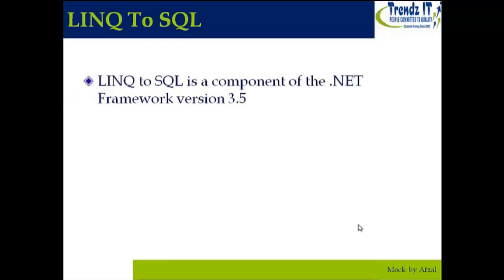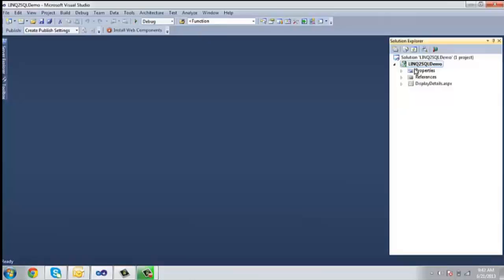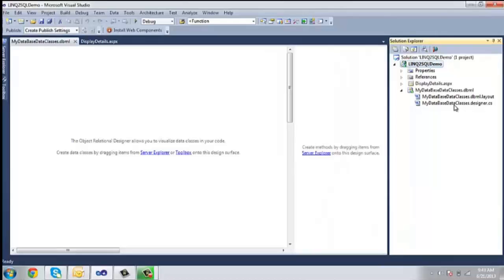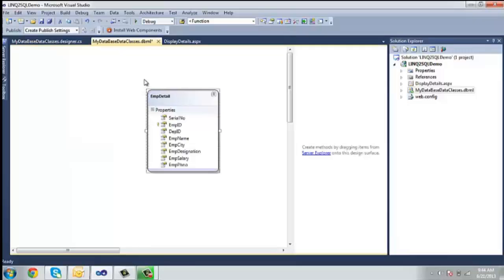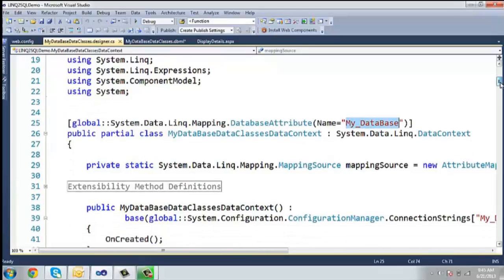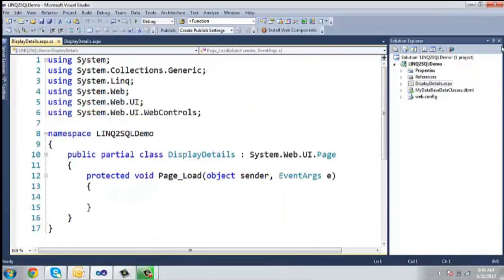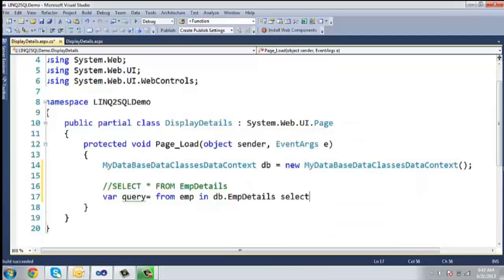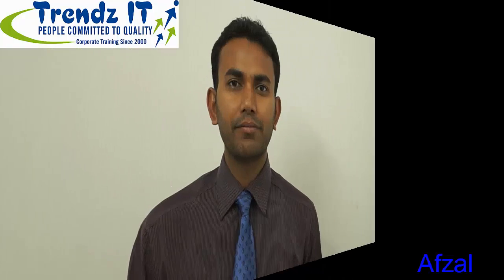Introduction to Mr. Afzal - A trainer from Trendz IT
Mr. Afzal is a trainer at Trendz IT